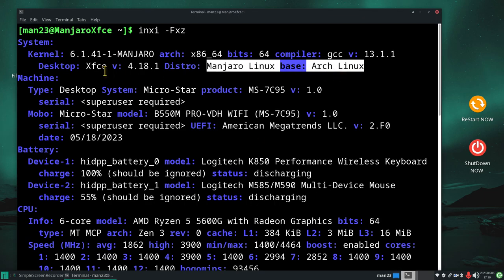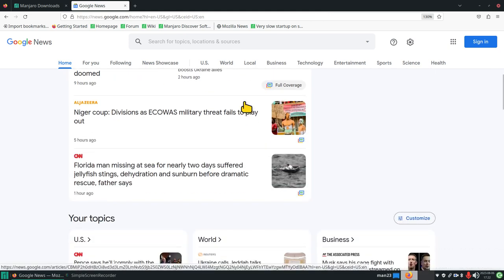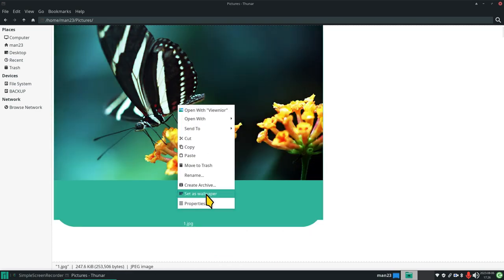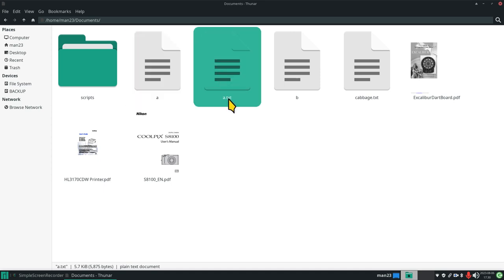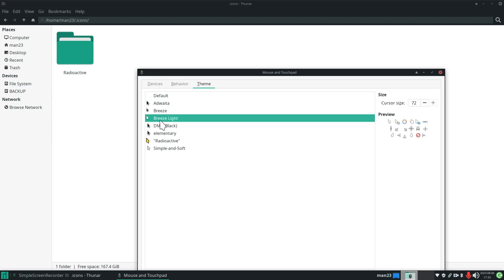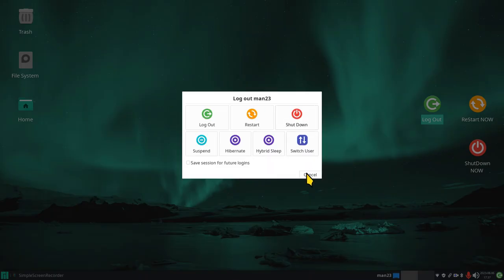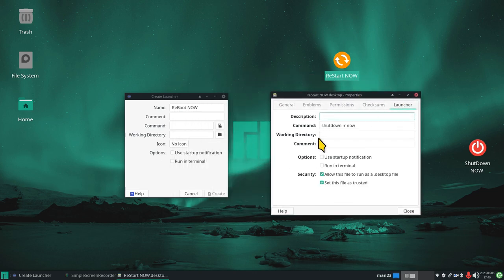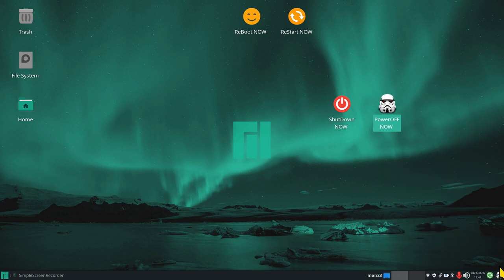Manjaro Linux - Xfce - August 2023 Version - New User Tips.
Filmed in 1920 x 1080. How to Tips for new users of Manjaro Linux the Xfce desktop. Multiple uses of Computer Mouse Scroll wheel & Keyboard. Best viewed on large screen.

0:00 - Intro Manjaro Linux Xfce Tips for New Users
0:12 - Overview
1:23 - System Information
2:15 - Web Browser Tips
6:45 - File Manager Tips
18:03 - Desktop Settings Tips
19:13 - Creating Power Icon
19:50 - Manjaro Menu Power Icons
21:25 - Adding Power Options on Panel Bar
22:18 - Creating Shutdown Now & Reboot Now Icons
26:00 - Recap
27:40 - Subscribe to Linux for Seniors